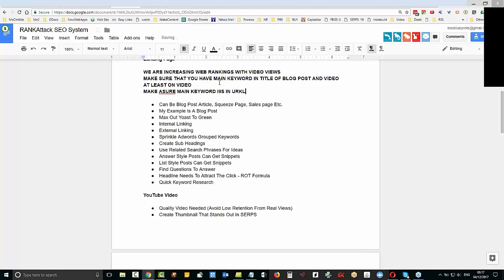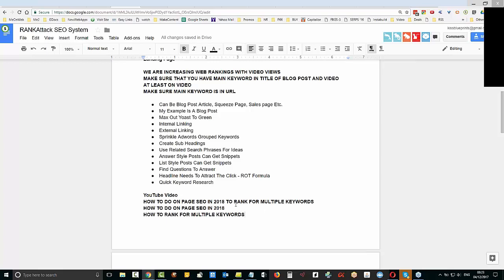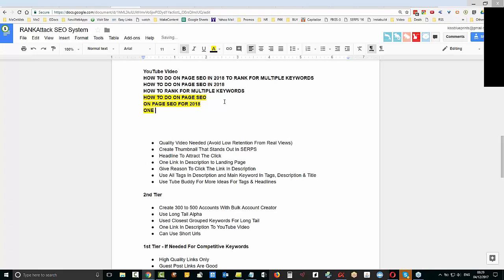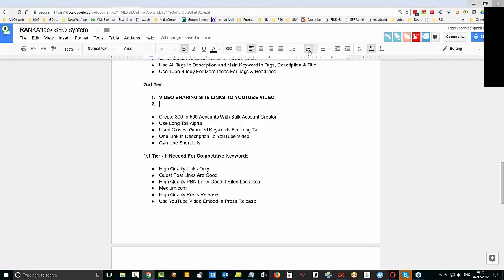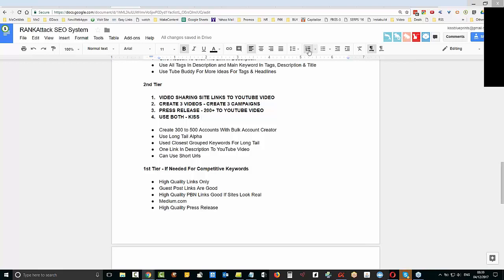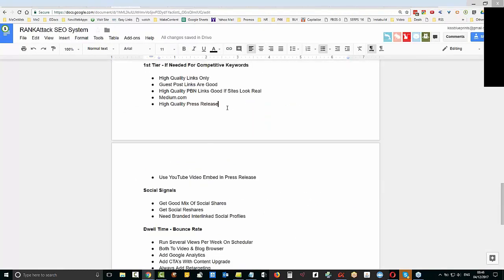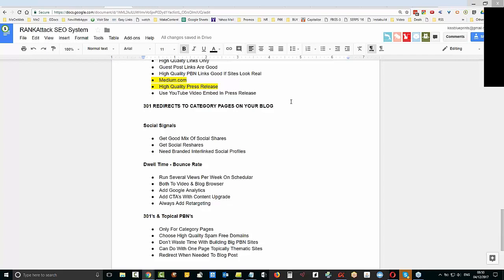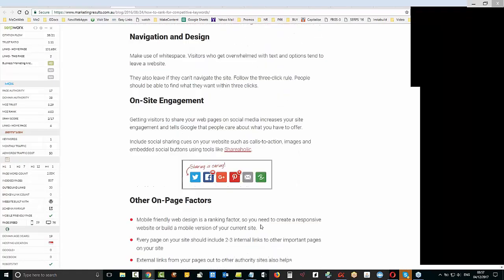RankAttack SEO System Key Points Explained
Get More Tips On Scalable Traffic, Growth & SEO Strategies and get notifications on discounts for my tools?

Talk soon,
-Tony